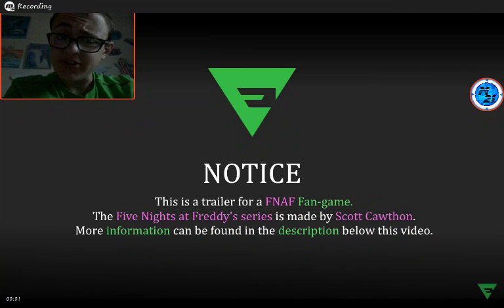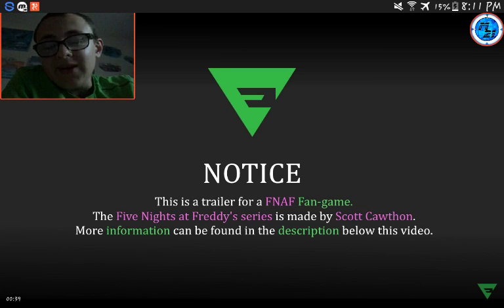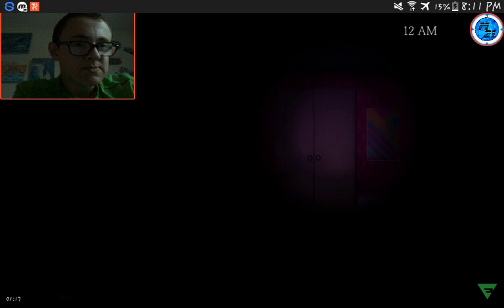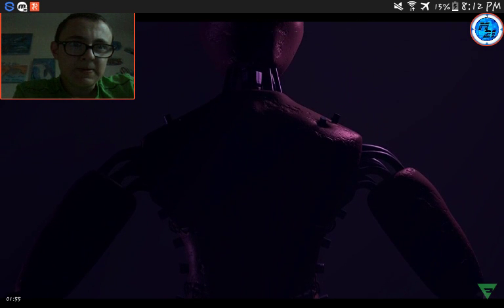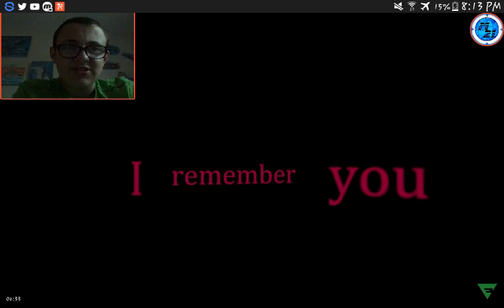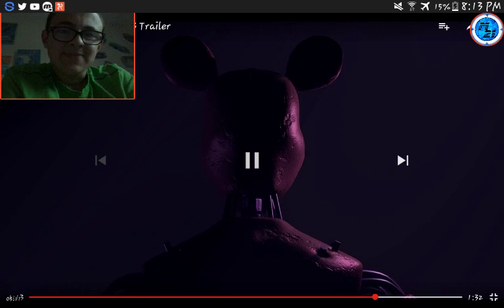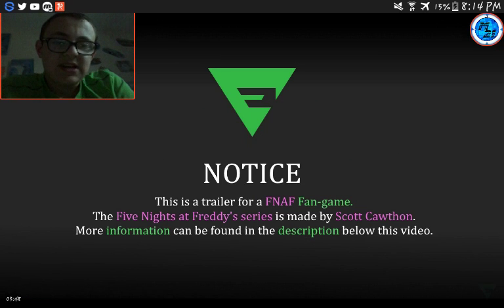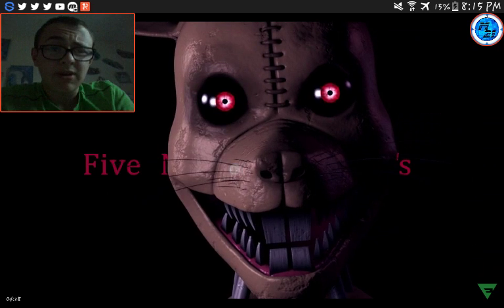FIVE NIGHTS At CANDY'S 3 GAMEPLAY TRAILER RECATION / BREAKDOWN!!!!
Hey LUKE here with another video and today i should say check out my twitter to keep up to date with my videos and whats going on in my life! :D

I do loads of content to do with fnaf, vlogs and also games! Have fun and enjoy! :D

HAVE A GREAT DAY PEOPLE :D